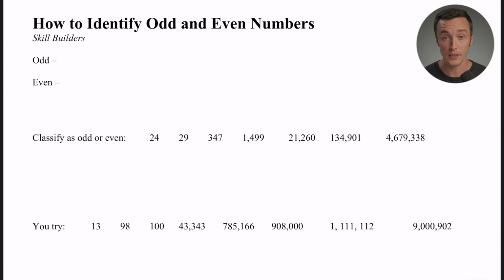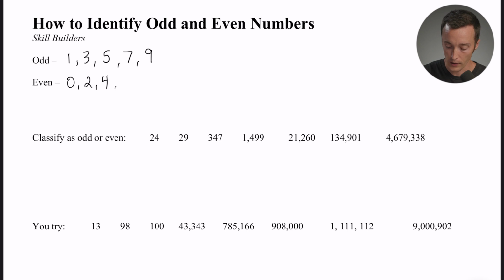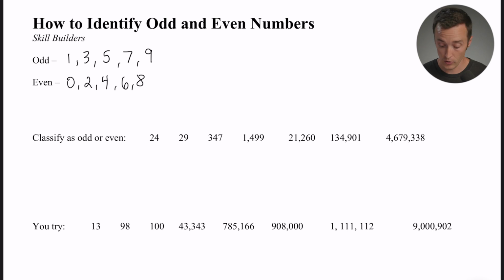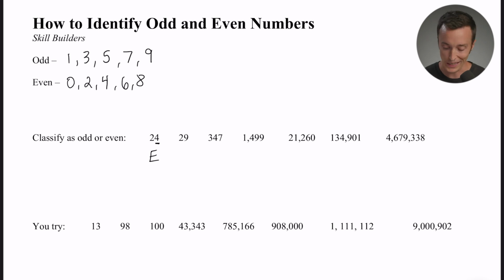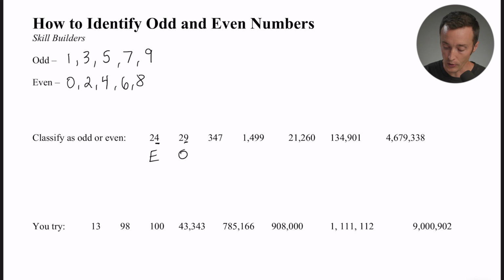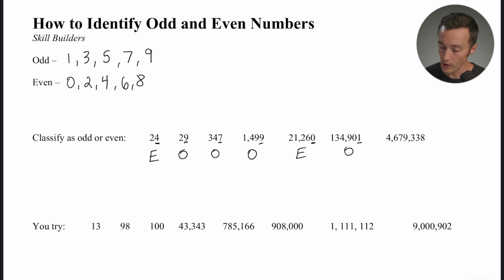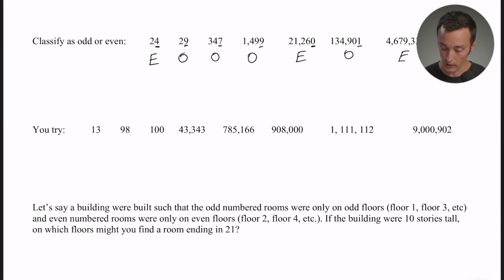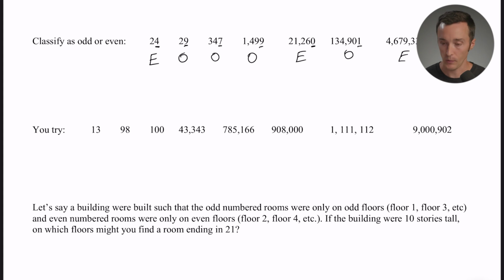How to Identify Odd and Even Numbers | Milanese Math